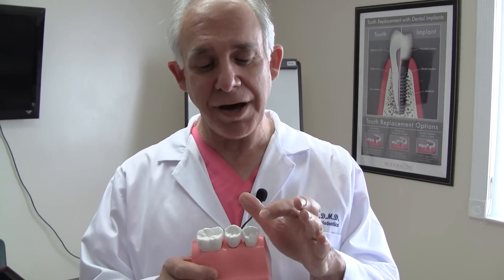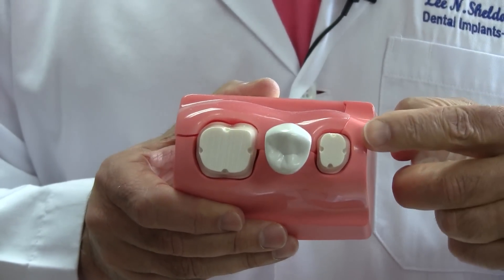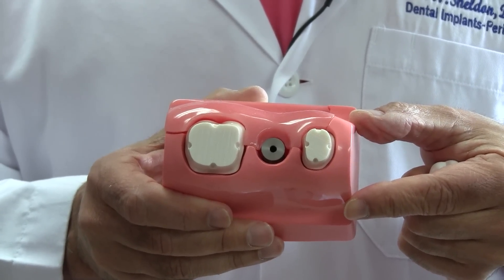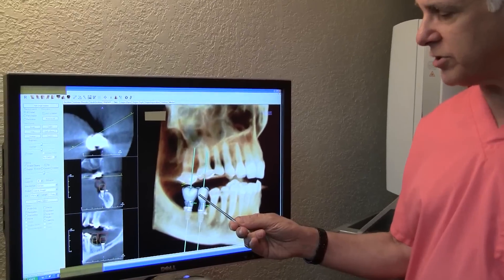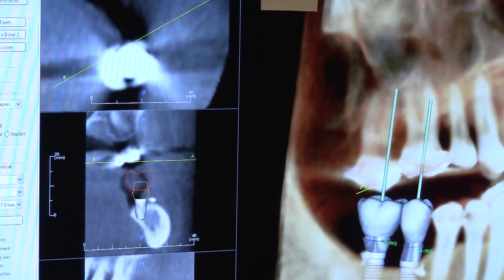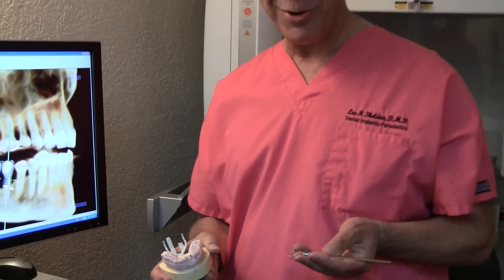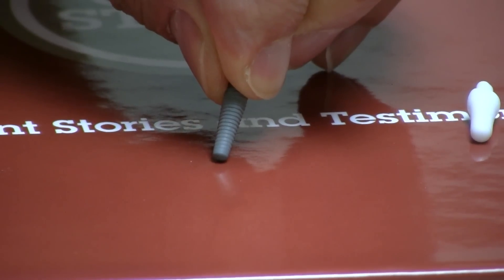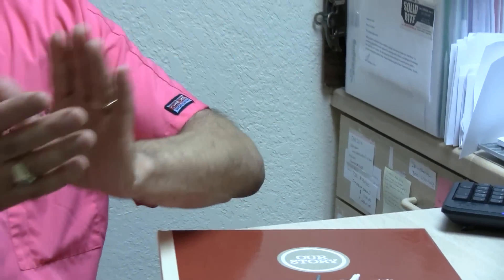Tooth Extraction, Bone Grafting and Dental Implant Placement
Periodontist Dr. Lee Sheldon talks about tooth extraction, placement of dental implants, bone grafting and bone growth. He also goes over the importance of using a surgical guide in implant placement and explains what zirconium (ceramic) dental implants are.

Dr. Sheldon is a periodontist in Melbourne, Florida who has been practicing for over 30 years. He provides comprehensive implant, periodontal and full-mouth rehabilitation dental services.